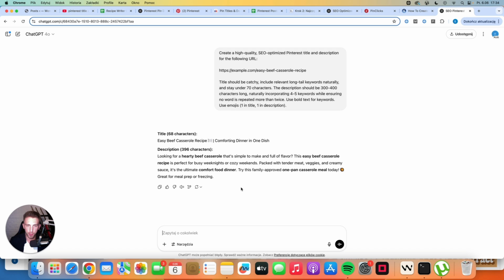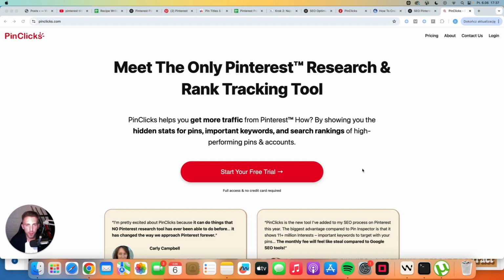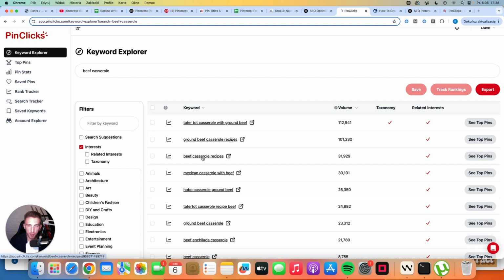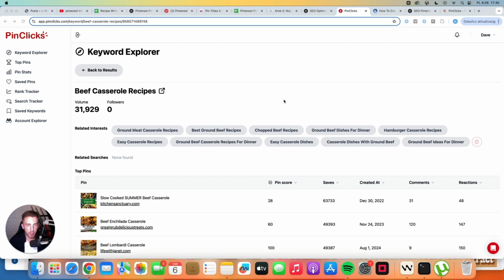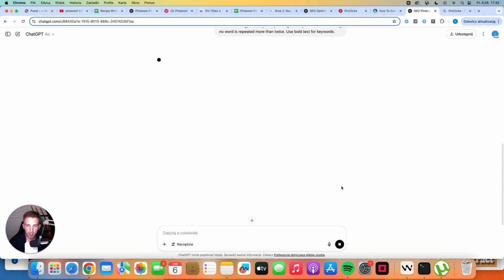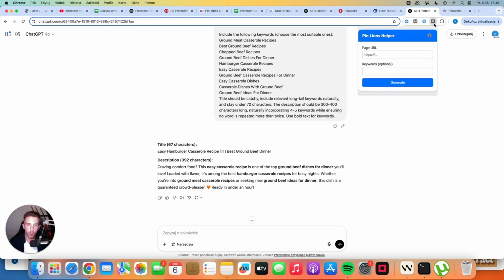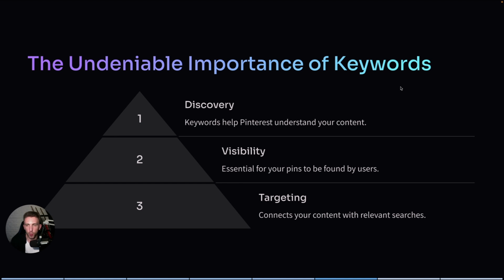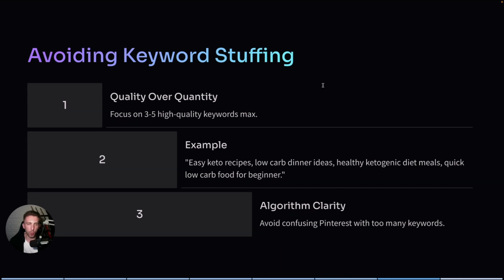How To Create VIRAL Pin Titles & Descriptions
Want more clicks, saves, and reach on Pinterest? Then stop ignoring your titles and descriptions — because that’s where the real growth happens 💥 In this video, I’m showing you exactly how I create viral Pinterest titles and descriptions that actually get seen (and clicked). I’ll walk you through three different methods — using ChatGPT alone, combining it with PinClicks, and using my custom browser extension available inside the Pin Lions community.

We’ll talk about why keywords matter, how Pinterest’s algorithm interprets your pins, and what most people get wrong when writing descriptions. I’ll even show you some of the mistakes to avoid, like keyword stuffing and trying to cram in too many search terms that just confuse the algorithm 🤯

Whether you’re just starting a Pinterest blog or you’re trying to grow faster with high-quality content and smart SEO, this video will give you a simple but powerful system to create pins people actually want to click.

If you want more help, feedback, and tools — join the Pin Lions community where we talk all things Pinterest growth, niche blogs, AI content, and monetization 🚀